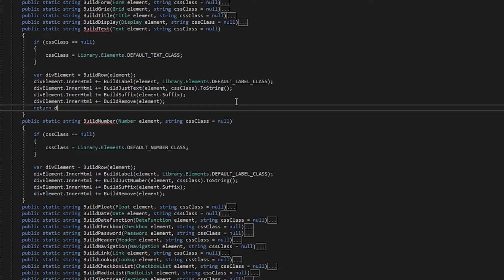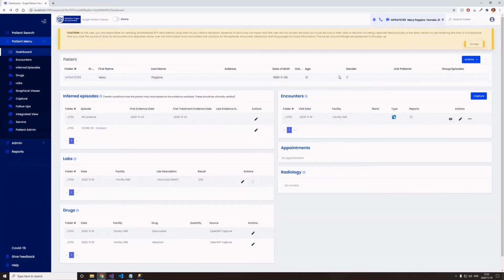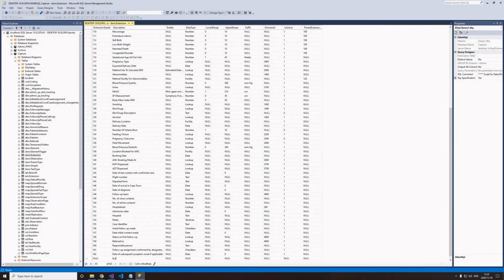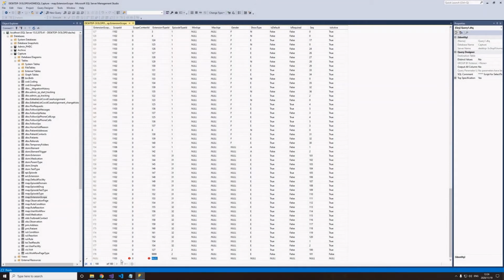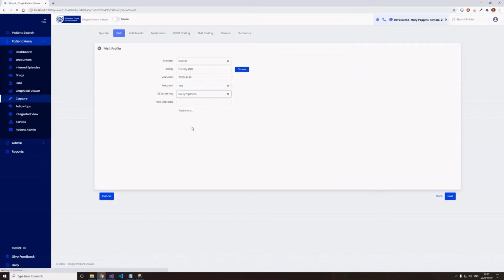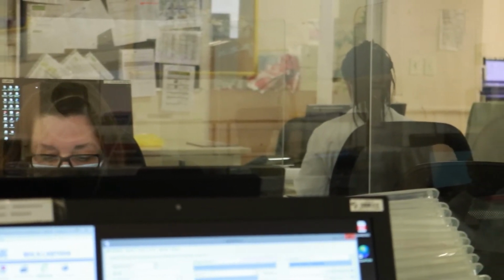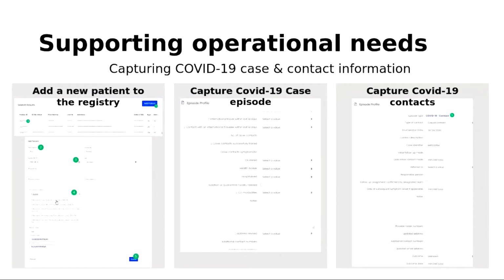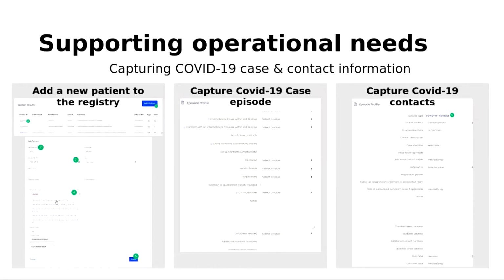Open IHP Video